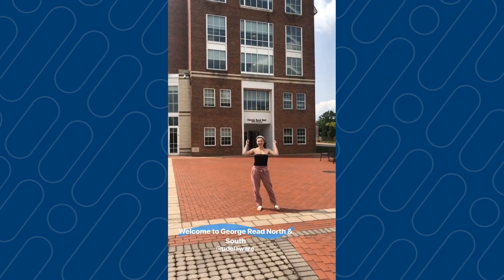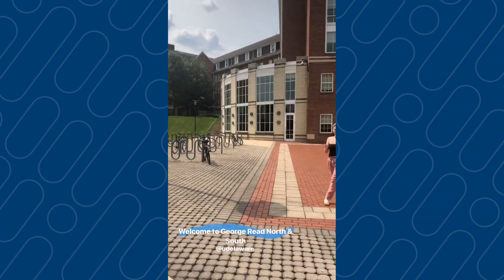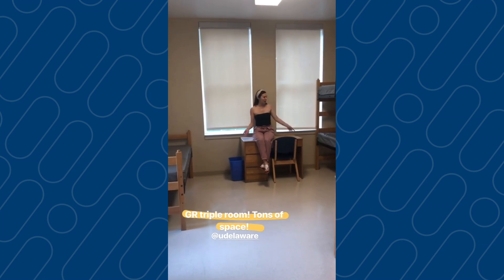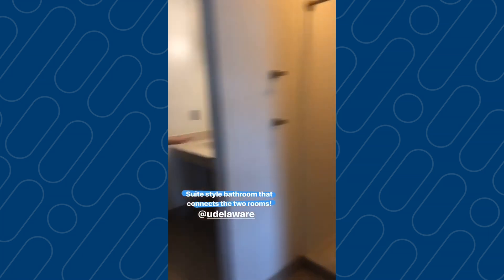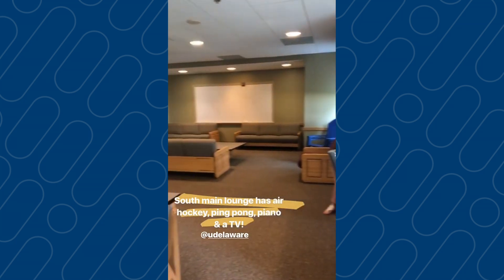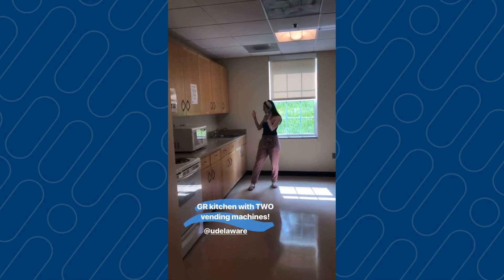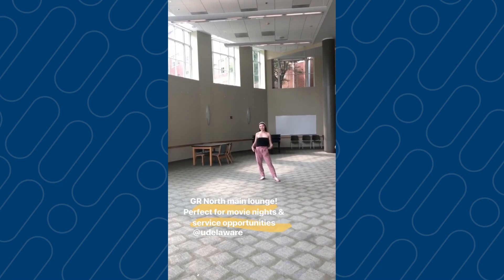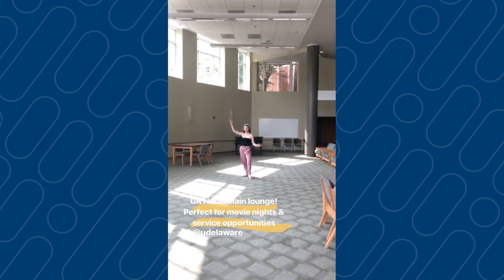Tour of George Read North and South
In the summer of 2019 some of our student interns made these tours for social media. Enjoy!